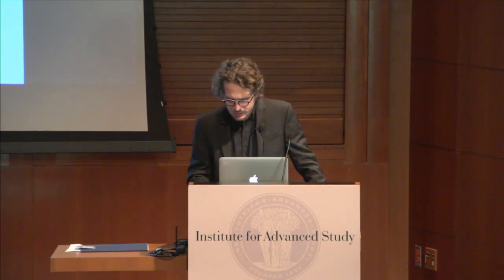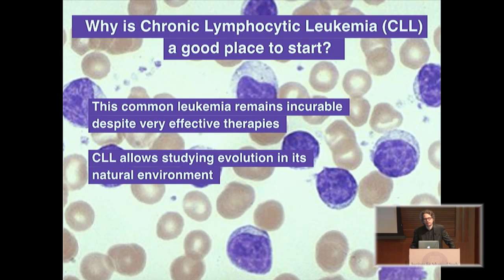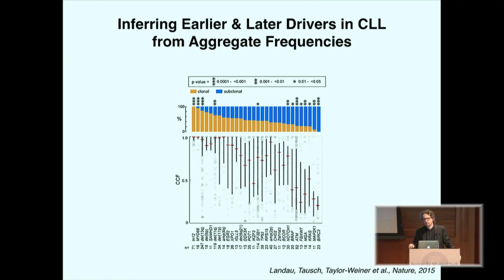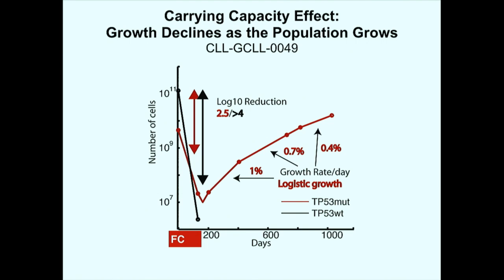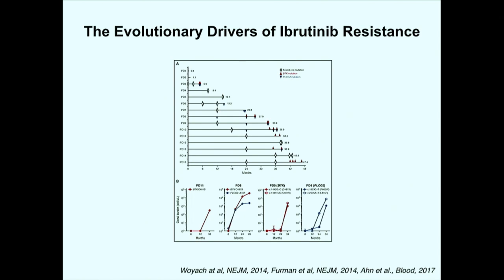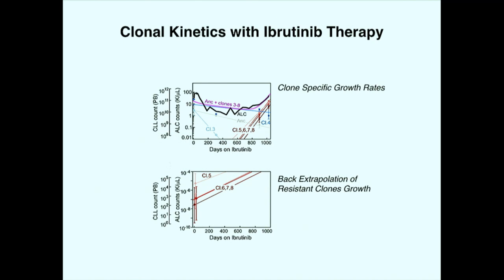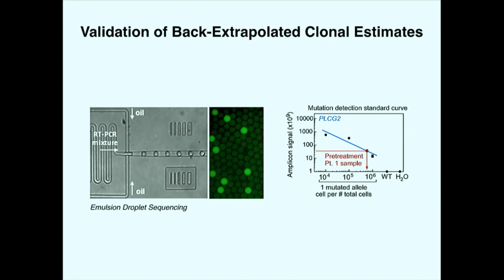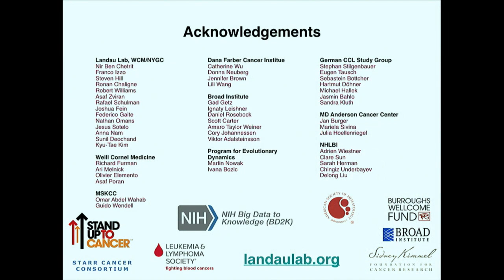On the origins of CLL evolution - Dan Landau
Mathematical Methods in Cancer Evolution and Heterogeneity Workshop

Title: On the origins of CLL evolution
Speaker: Dan Landau
Date: June 1, 2017